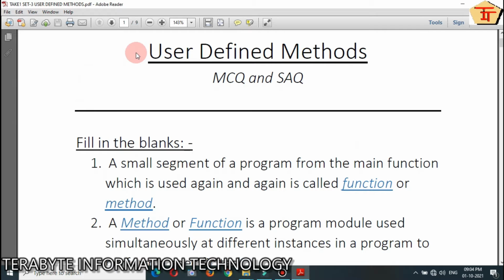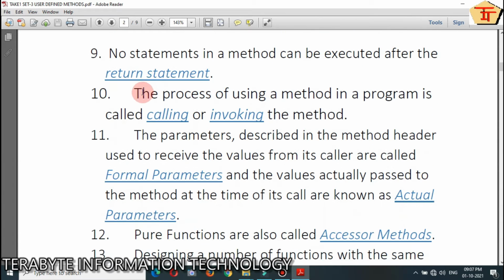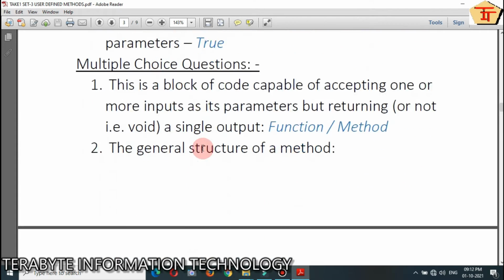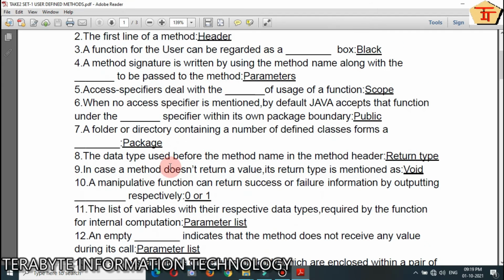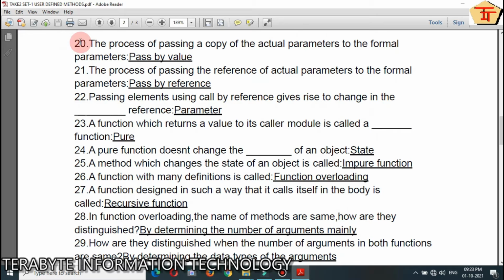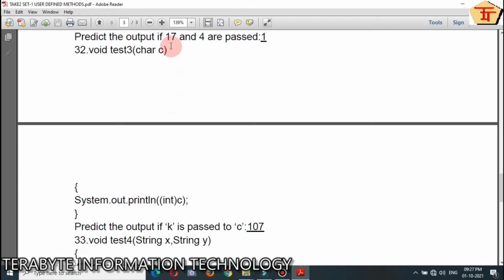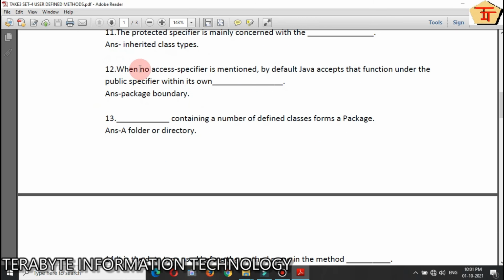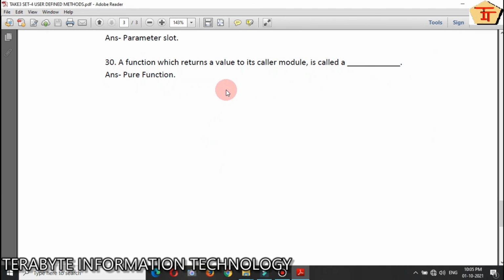ICSE/ISC | ICSE 2022 | ICSE 2022 SEMESTER 1 | COMPUTER APPLICATIONS SOLVED MCQ QUESTIONS (PART-04)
Hello Friends/Students,
This is a tutorial video where you will come to know about icse | icse 2022 | ICSE 2022 SEMESTER 1| COMPUTER APPLICATIONS SOLVED MCQ QUESTIONS (PART-04). You will also come to know about a best learning place for Computer in Belgharia, Kolkata. Care is taken for all types of students. Come one and come all.

An Institution that helps your children to score more than 90 percentage in Computer subject for ICSE & CBSE. Tuition given by School Teacher having experience more than 25 years.

MOBILE NOS. : 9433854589, 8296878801 (WHATSAPP)

PLUS CODE :-
M97M+CV Belghoria, Kolkata, West Bengal

MY PRESENT VIDEO :-
ICSE 2022 SEMESTER 1 COMPUTER APPLICATIONS SOLVED MCQ QUESTIONS (PART-04)